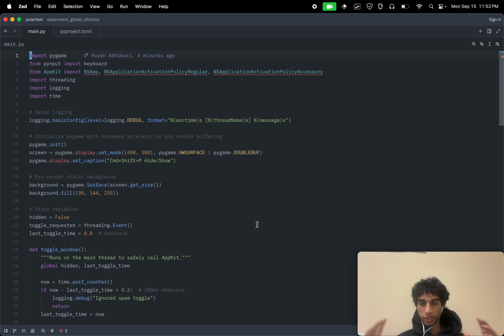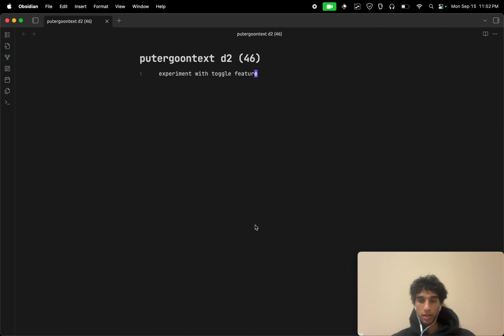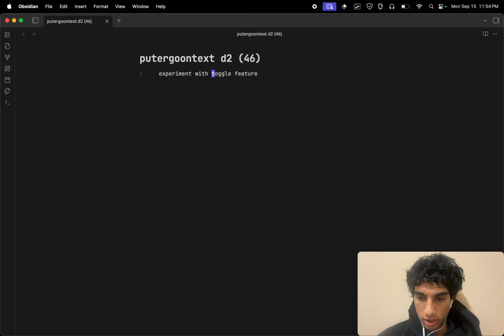programming everyday till I get a full time job day 46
sum experimentation today